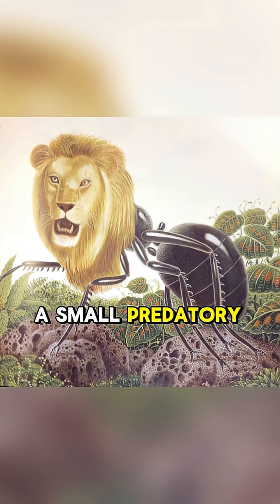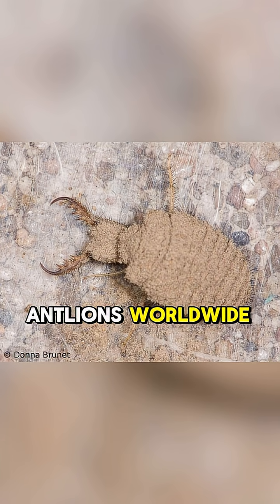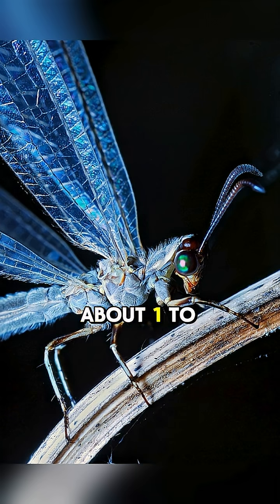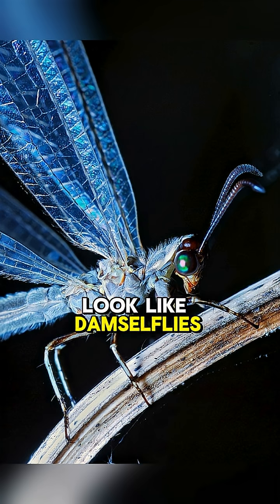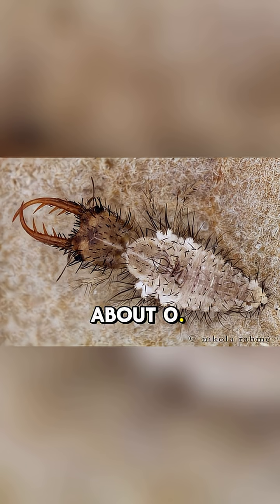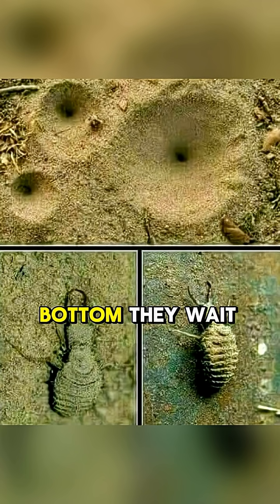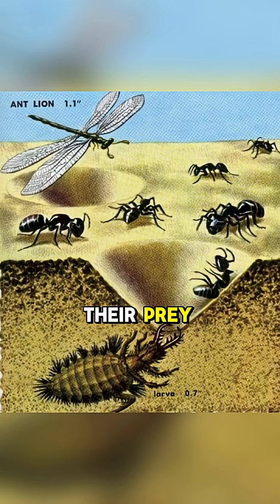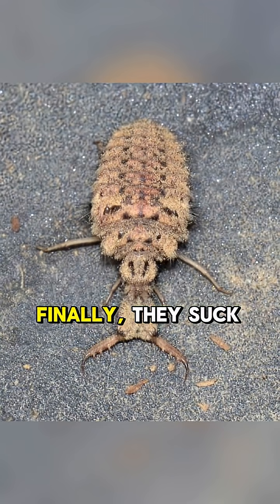antlion insect invertebrate animals fypシ゚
The antlion, from the family Myrmeleontidae, is a small, predatory insect known for its cunning pitfall traps, making it a viral-ready marvel perfect for creepy-cool shorts. With over 2,000 species worldwide, found in sandy, arid regions from Australia to North America, adults are delicate, winged insects (1–2 inches long) resembling damselflies, with slender bodies and veined wings. Their larvae, the real stars, are 0.5–1 inch, with stout, hairy bodies and sickle-like mandibles. Larvae dig conical pits in loose soil, waiting at the bottom to ambush ants and small insects, flicking sand to trap prey before sucking their fluids.